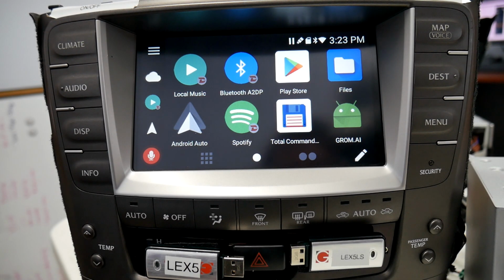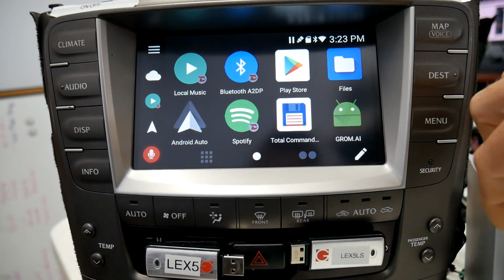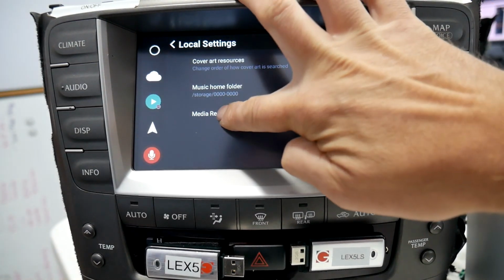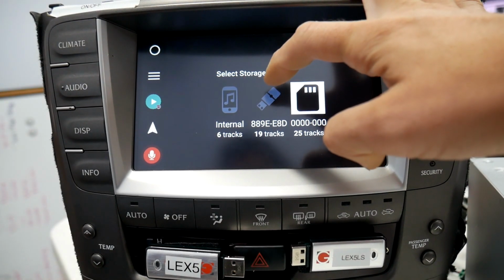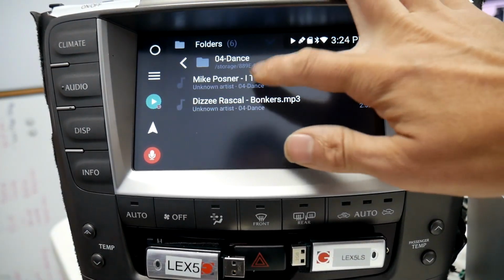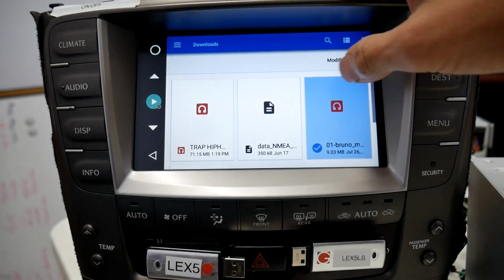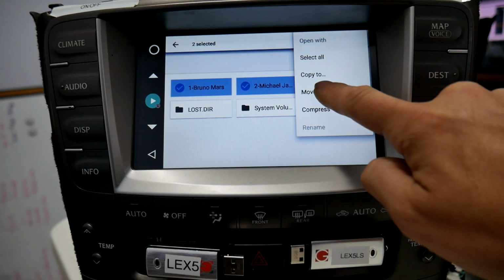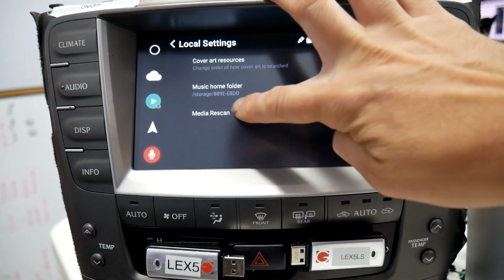VLine VL2 Android Infotainment System - Local Music Plugin - Play from USB, MicroSD, or downloaded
This video provides an overview of how to use the Local Music plugin available on VLine VL2 Android Infotainment System.

You can play the music stored on USB stick / flash memory, MicroSD card, or the music stored on VLine (downloaded).

1. Fully functional Android integrated into your OEM stereo without any changes to your original stereo

2. Access to Google Maps, Waze, Sygic, any other maps/navigation of your choice

3. Integrated music plugins - Spotify, Pandora, Google Music, Web Radio, Local music stored on your phone

4. Voice assistant for navigation and music selection

5. Access to the Google Play store to download any application

6. Smartphone Integration - CarPlay and Android Auto. This includes wireless CarPlay and wireless Android Auto

7. Bluetooth, USB, MicroSD card, HDMI-In

all integrated to your factory stereo.

All factory features remain functional with the installation of our VLine VL2 system. You can easily switch back and forth between the backup camera, FM radio, VLine and your CarPlay or Android Auto interface.

Drive happy!

*CarPlay is the registered trademark of Apple, Inc Android Auto is the registered trademark of Google, Inc.